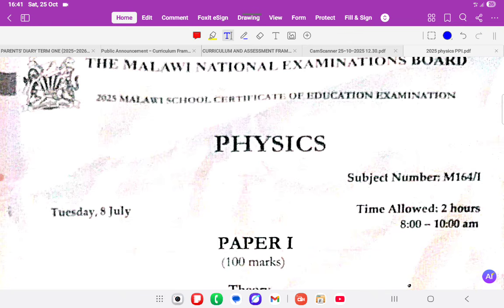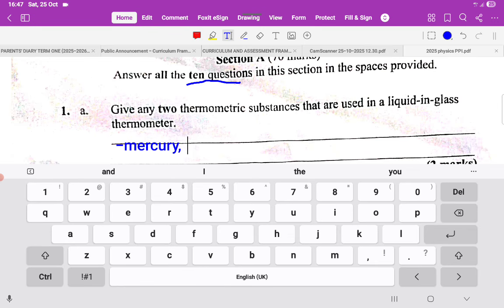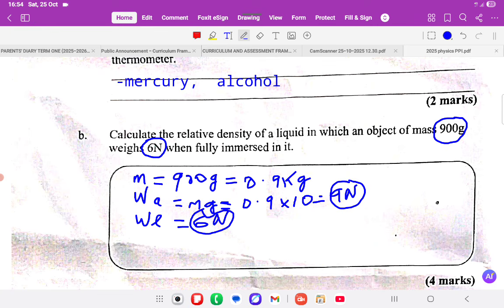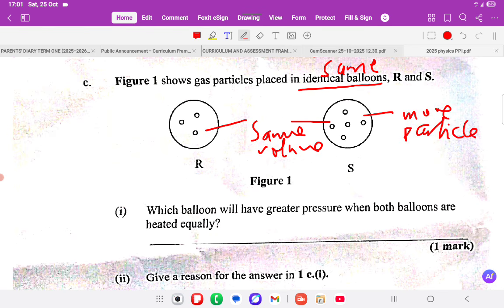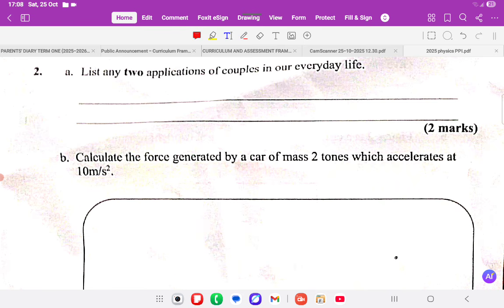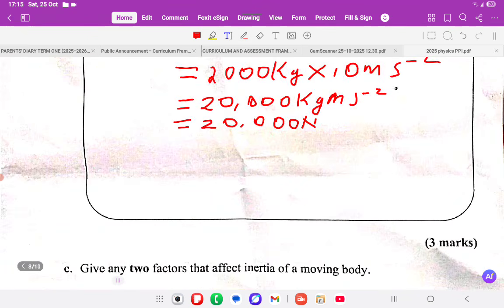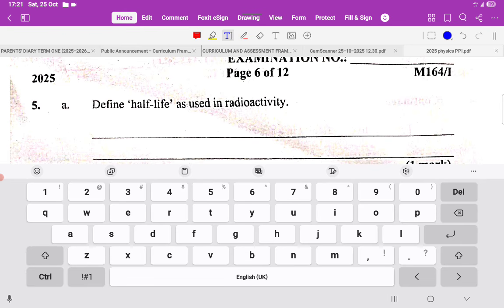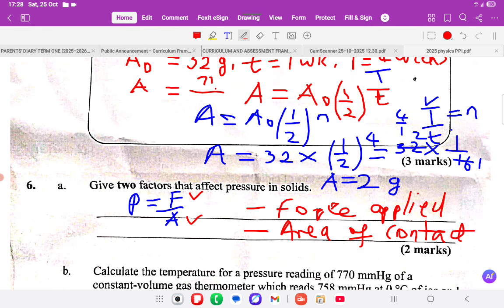2025 MSCE PHYSICS PAPER 1 SOLVED PART 1